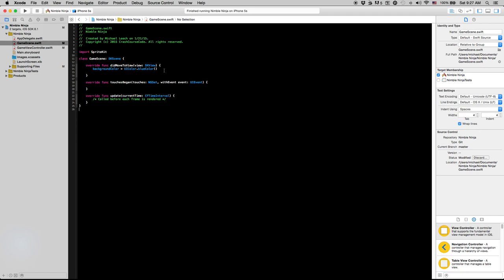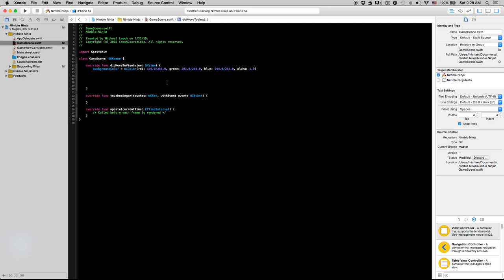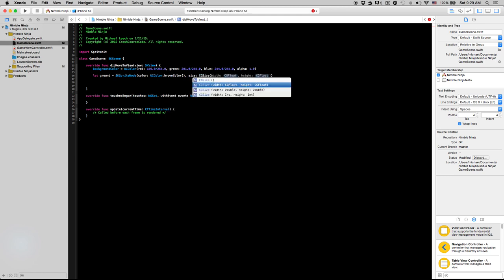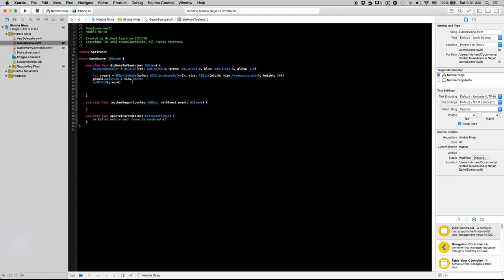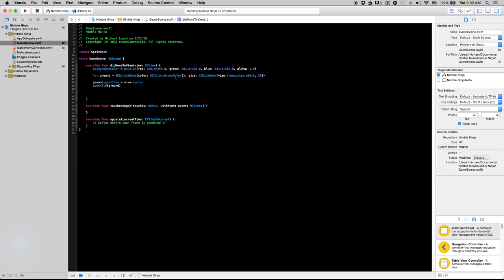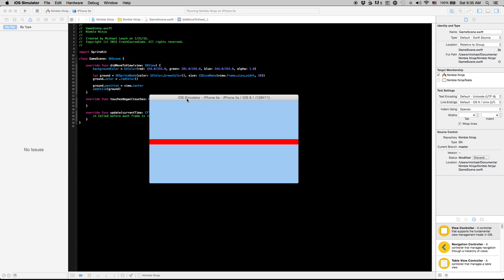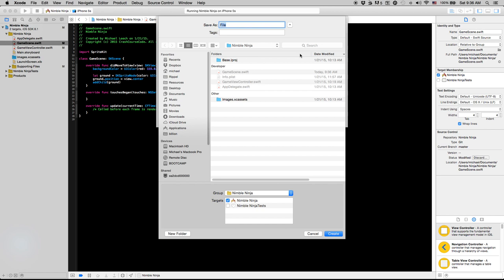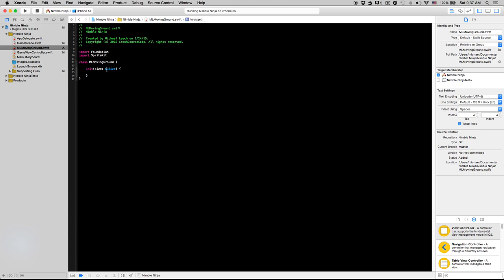Swift iPhone Game Programming Tutorial - 2 - Intro to SKSpriteNode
Swift Game Programming Part Two